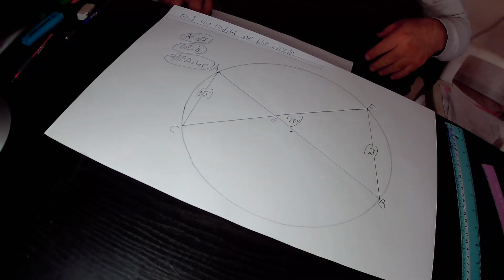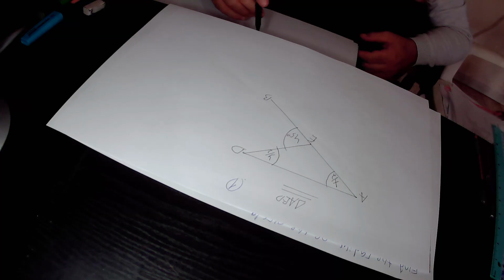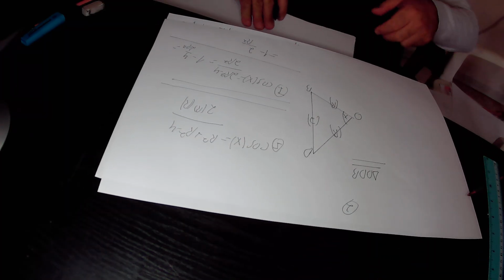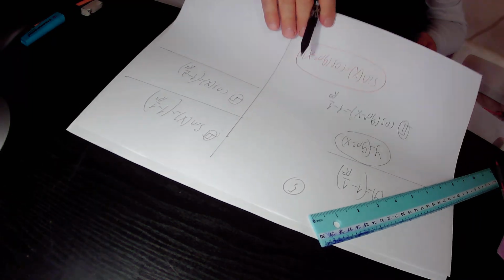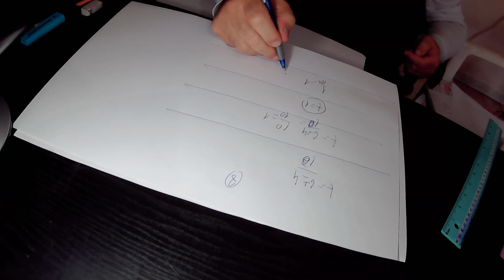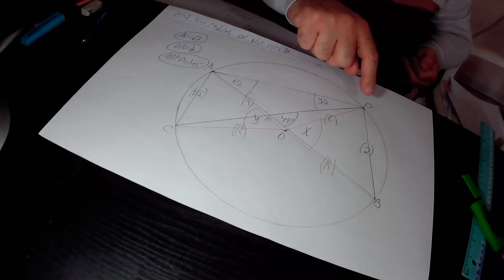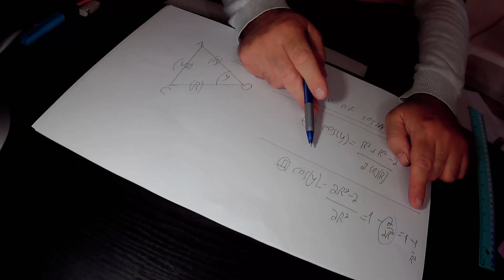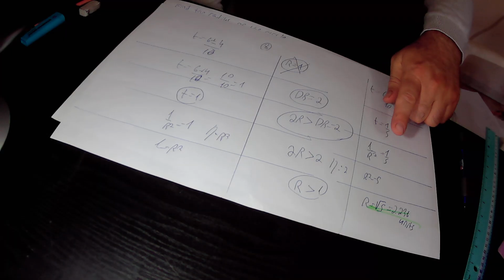Find the Radius of the Circle | Germany Math Olympiad Geometry Problem